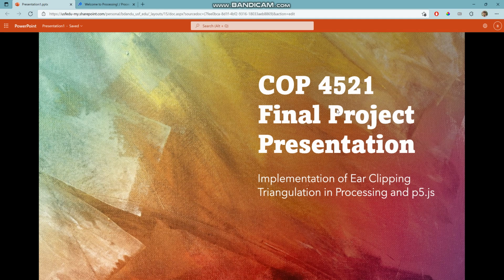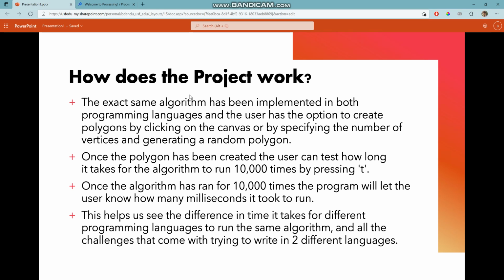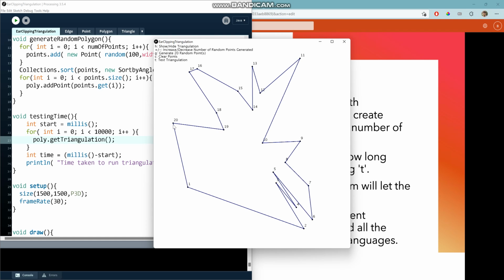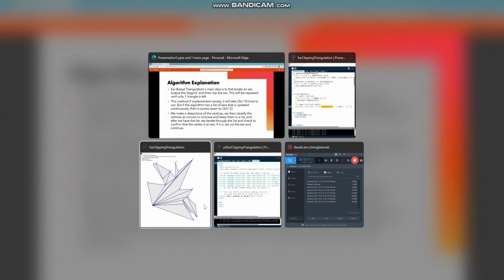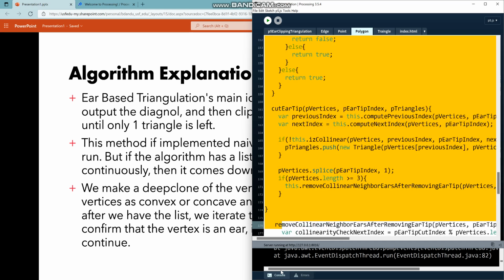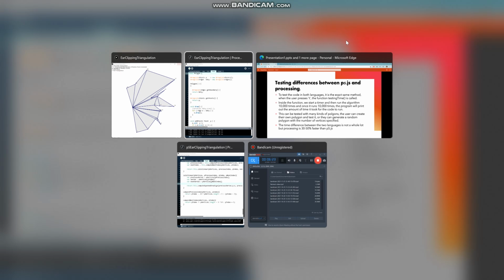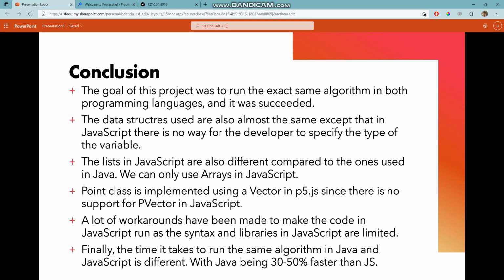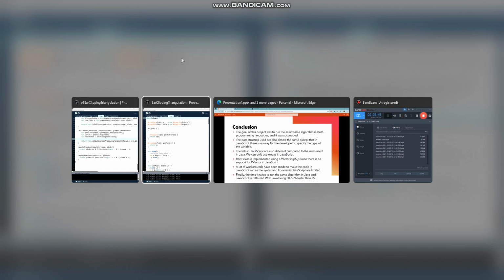COP 4521: Final Project Presentation